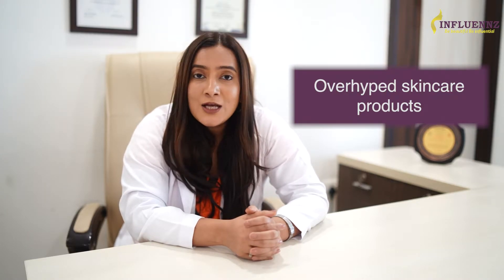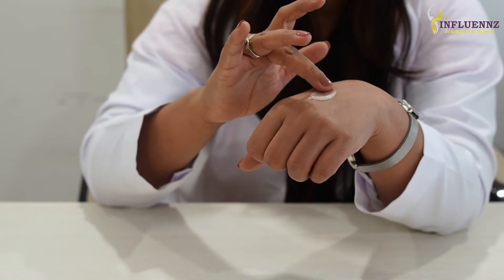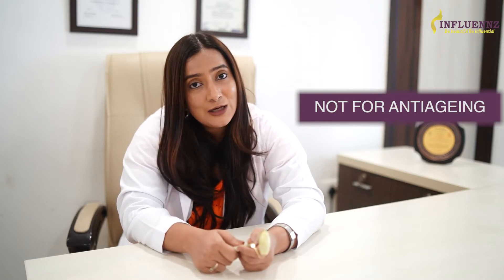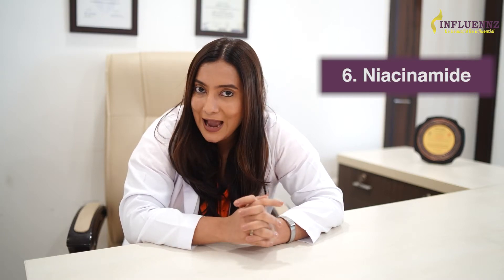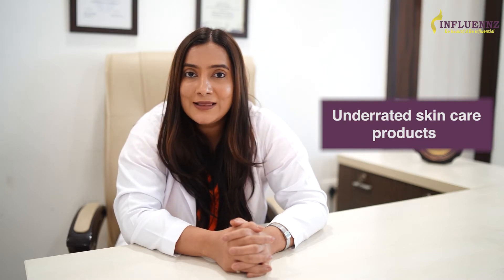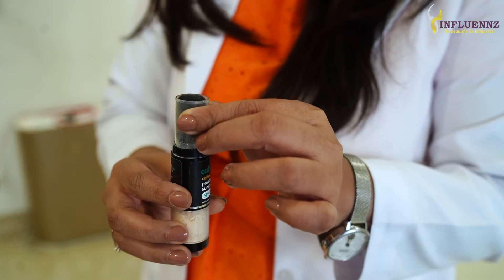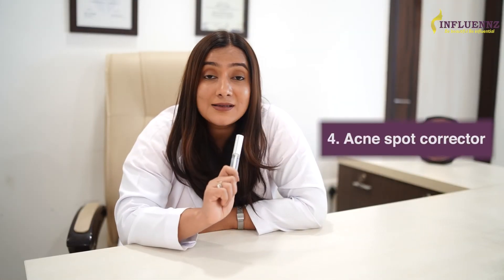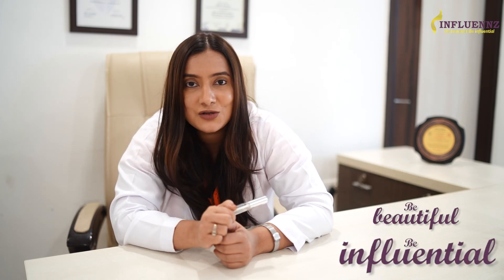Overrated and Underrated skin care Products In the Market | Dr Geetika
We all want to have perfect skin, but with so many products on the market, it's hard to know which ones are actually worth our money. In this video, we'll take a look at some of the most overrated and underrated skin care products in the market, so you can make informed decisions about your own beauty routine. Watch now and learn more!